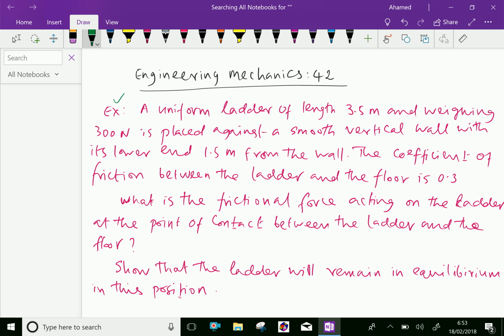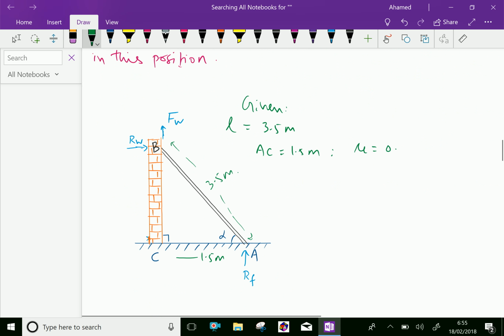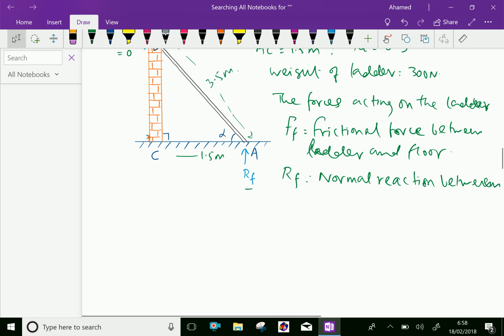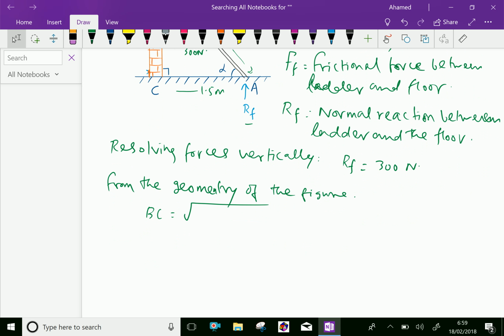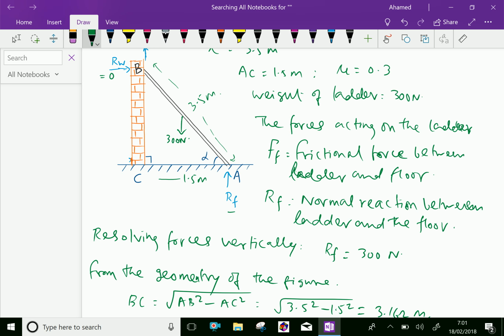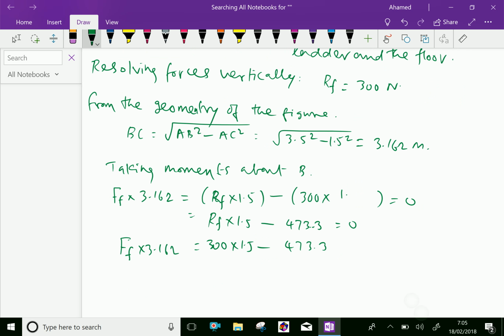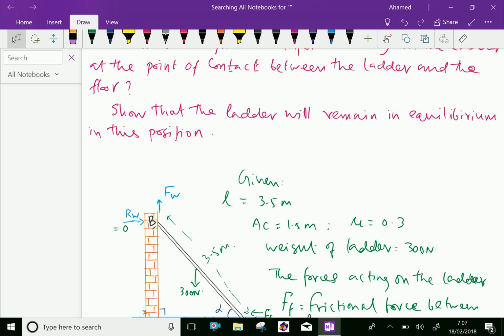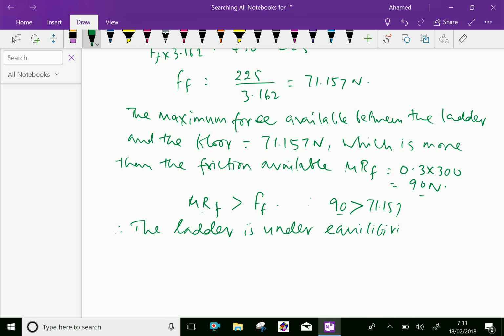Engineering mechanics : - ( Lader Friction ; Solving problem ) - 42.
Friction is the force that makes it difficult for one object to slide along the surface of another object.
Application of Friction : Lader Friction.